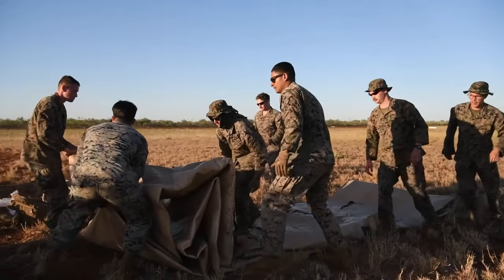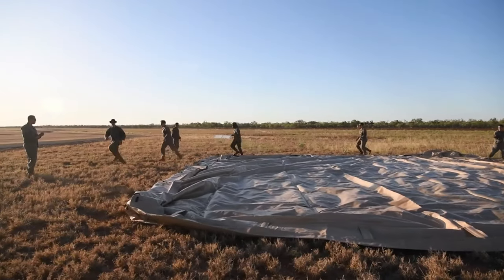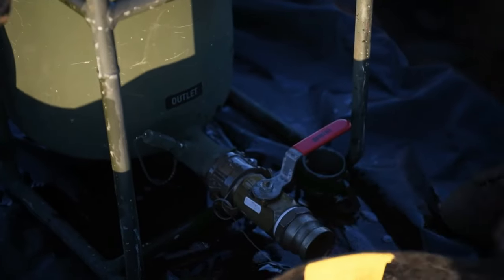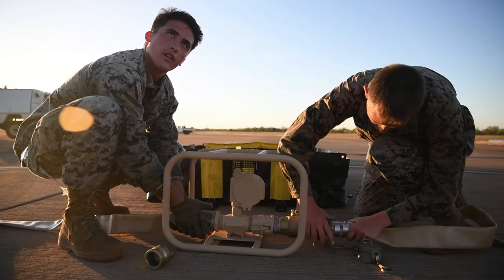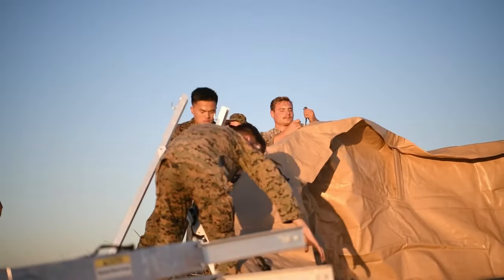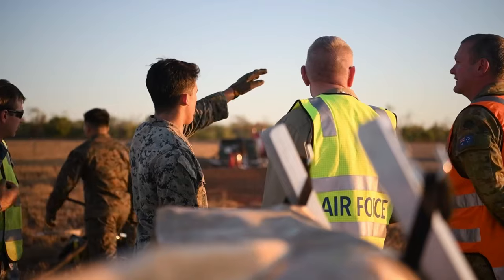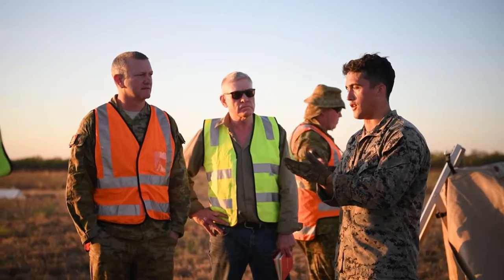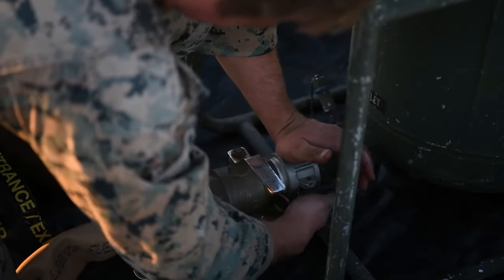MWSS-171 set up FARP at RAAF Base Curtin (B-Roll)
U.S. Marines assigned to Marine Wing Support Squadron 171, set up a forward arming and refueling point at Royal Australian Air Force Base Curtin, Australia, Aug. 21, 2022.

RAAF BASE CURTIN, WA, AUSTRALIA
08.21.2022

 U.S. Marines assigned to Marine Aircraft Group 12 are conducting expeditionary advanced base operations with 5th generation fighters for the first time out of RAAF Base Curtin. (U.S. Marine Corps video by Cpl. Evan Jones)

Film Credits: Video by Cpl. Evan Jones
1st Marine Aircraft Wing